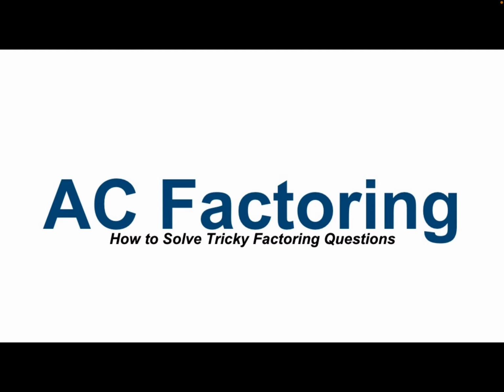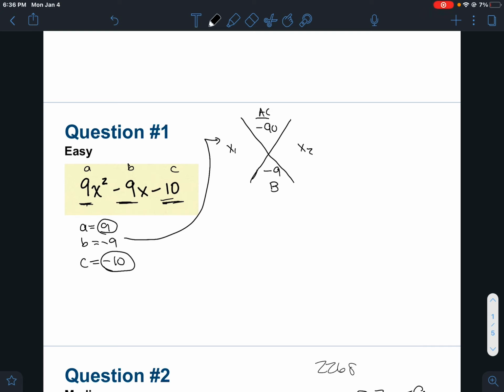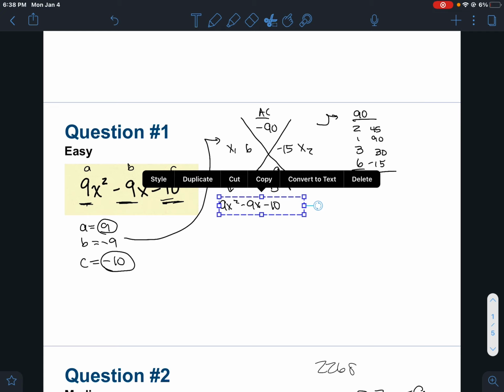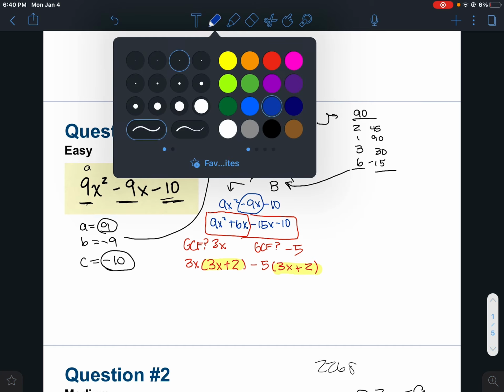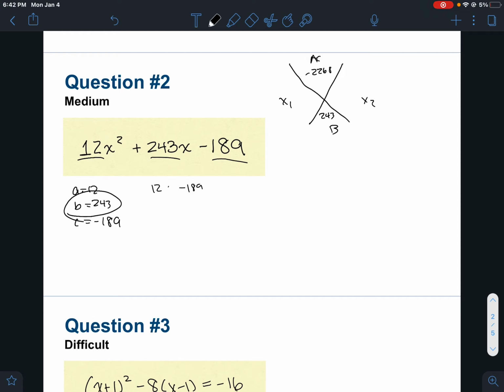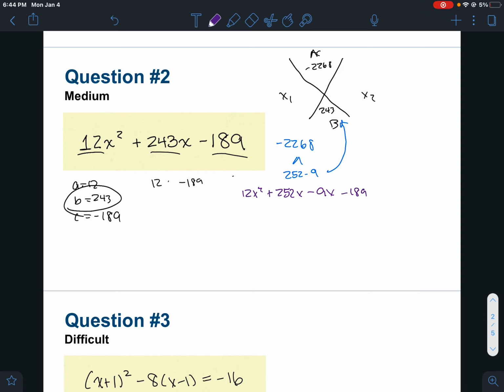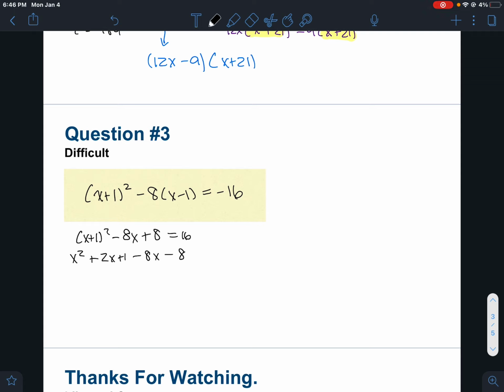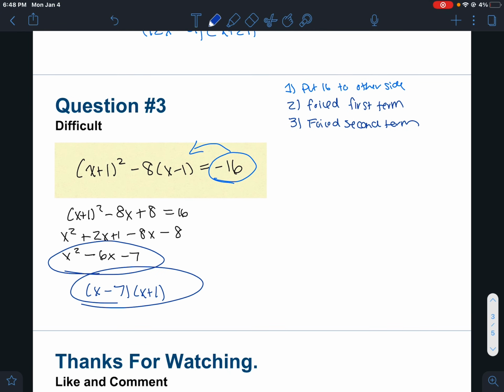AC Factoring Method